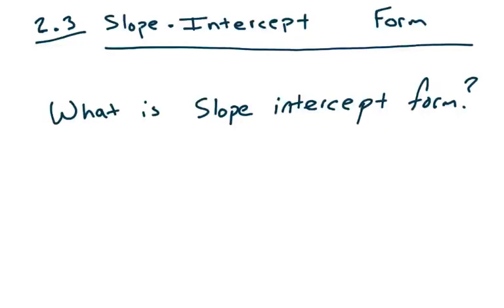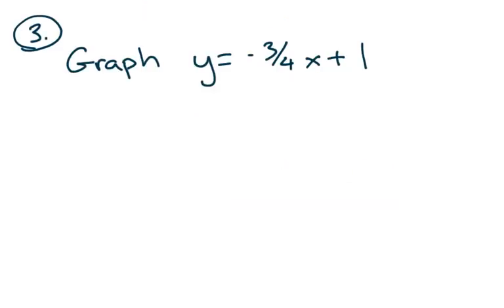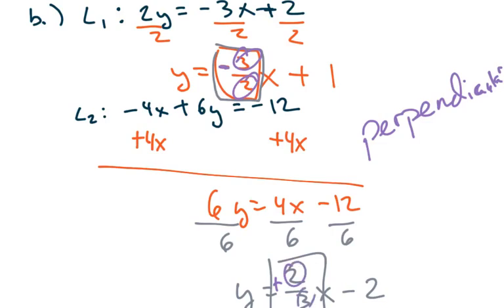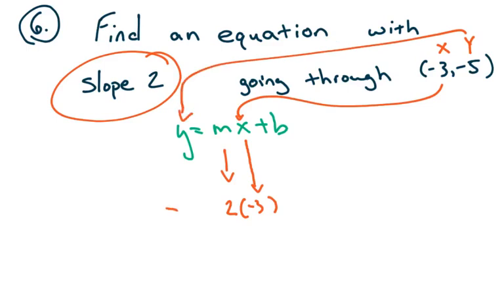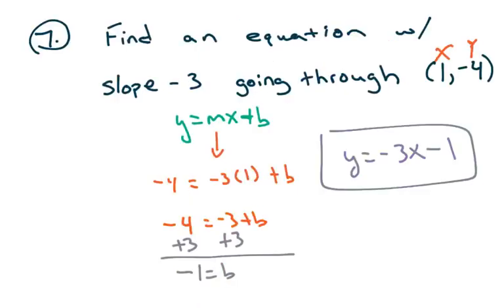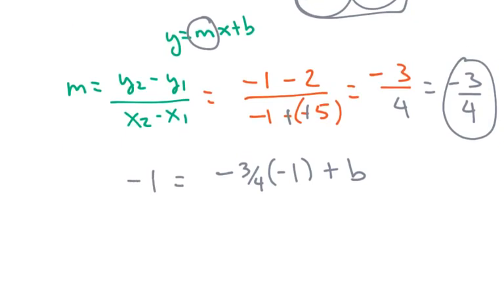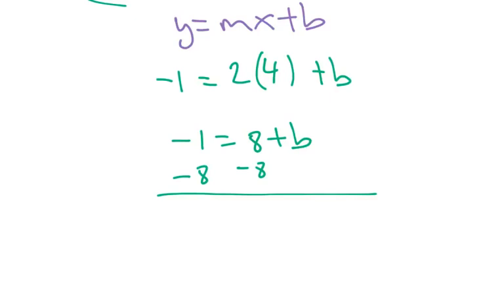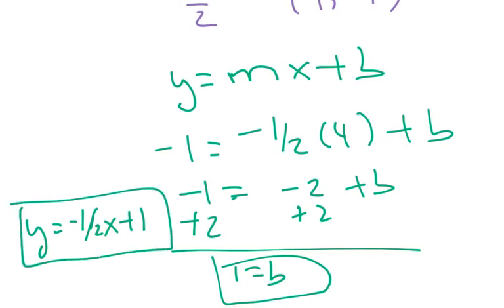Math 0314 Lesson 2.3 part 1